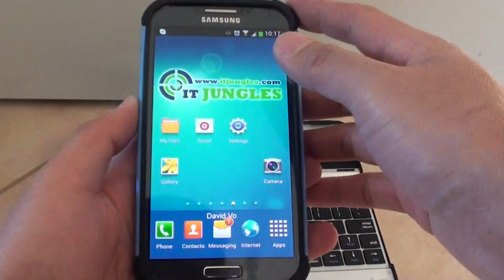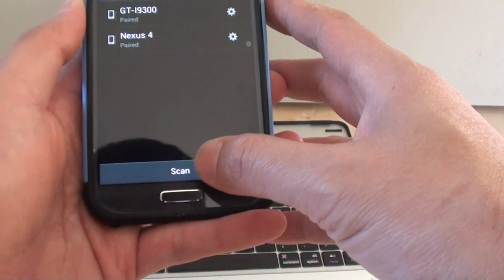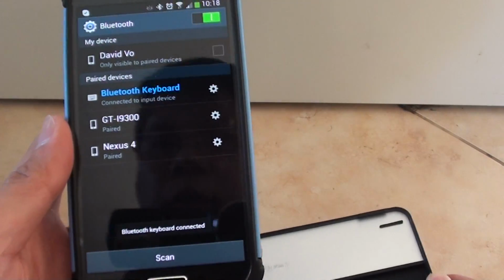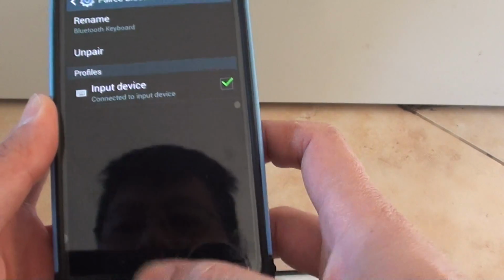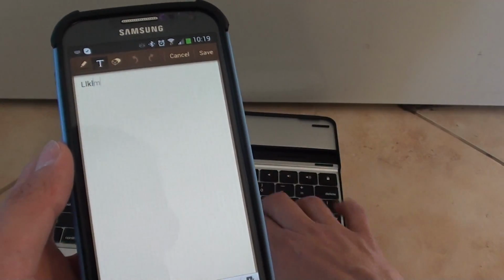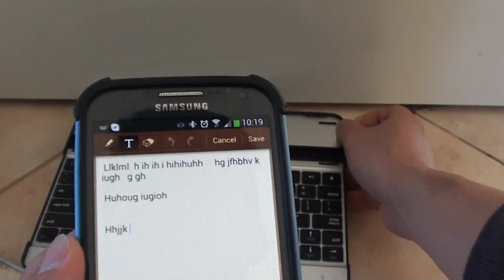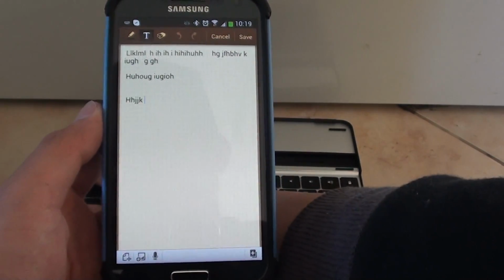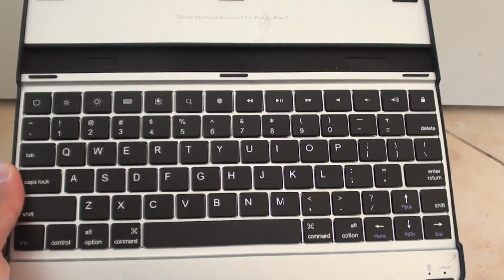Samsung Galaxy S4: How to Connect with a Bluetooth Keyboard For Quick Typing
Learn how you can connect your Samsung Galaxy S4 to a Bluetooth keyboard so you can type quickly.

Hardware keyboard is a great way to input text when you have to type a long memo.